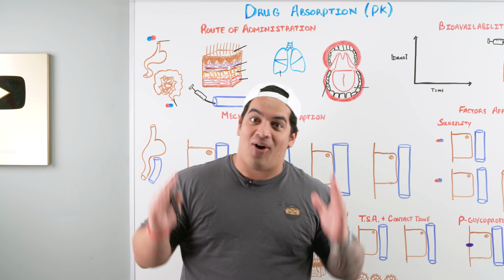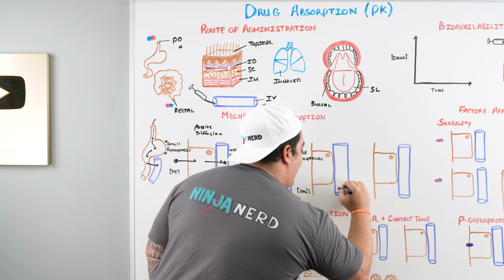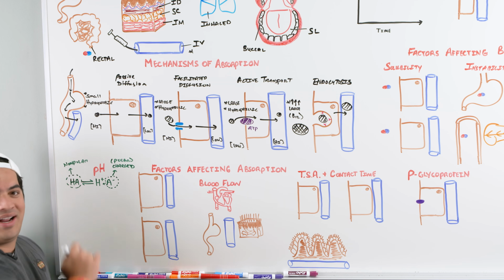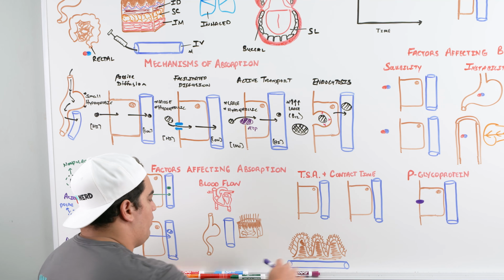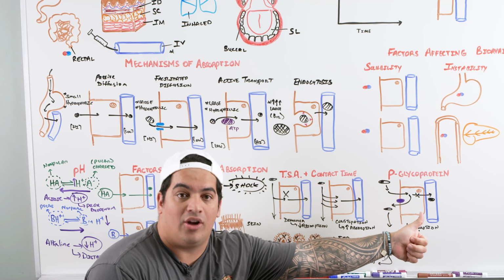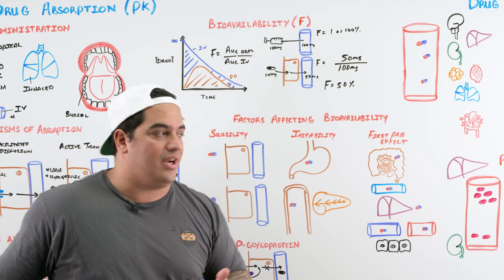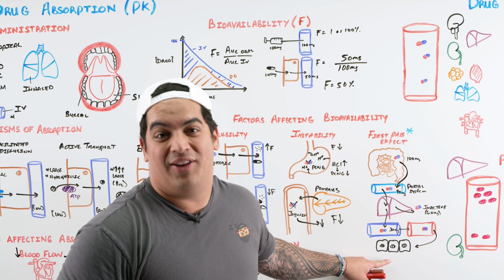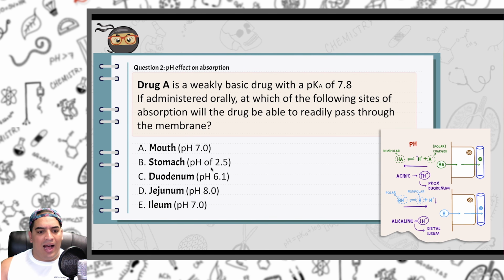Pharmacokinetics | Drug Absorption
Ninja Nerds!
In this lecture Professor Zach Murphy will be presenting on Pharmacokinetics, specifically discussing drug absorption. We hope you enjoy this lecture and be sure to support us below!

Table of Contents:
0:00 Lab
0:07 Drug Absorption Introduction
0:43 Routes of Administration
3:05 Mechanisms of Absorption
10:26 Factors Affecting Absorption
24:16 Bioavailability
30:07 Factors Affecting Bioavailability
39:14 Drug Absorption Practice Problems
42:31 Comment, Like, SUBSCRIBE!

Pharmacology Source:
Whalen, Karen. Lippincott Illustrated Reviews: Pharmacology (Lippincott Illustrated Reviews Series). Wolters Kluwer Health.